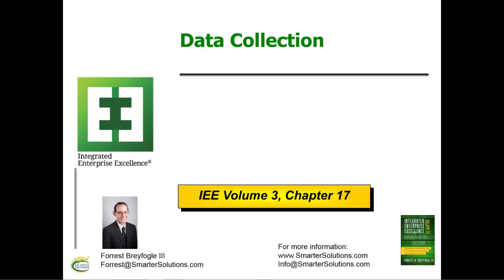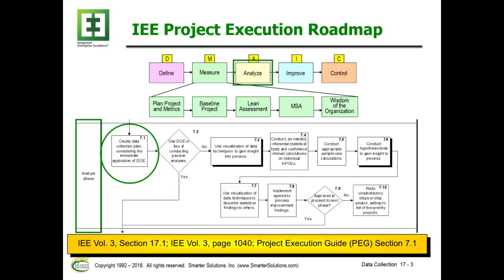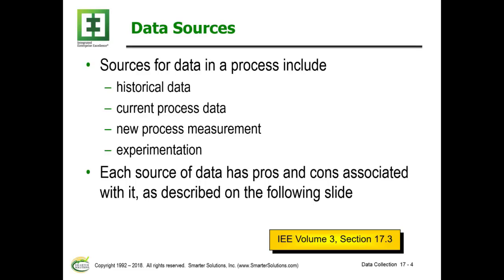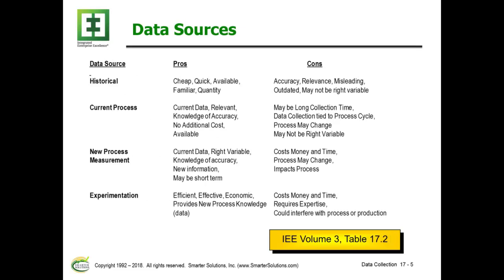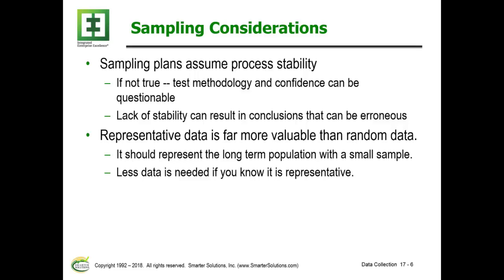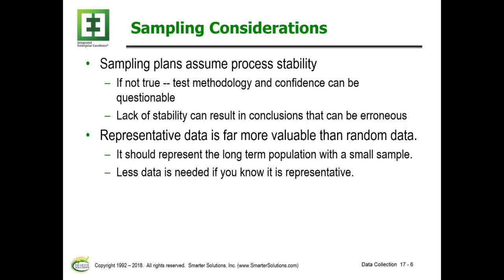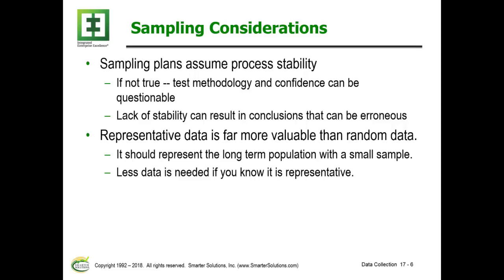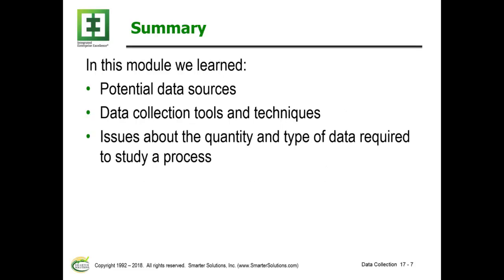08-01 Lean Six Sigma Data Collection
In lean Six Sigma decisions are to be made from data analyses. In order to accomplish this so that the most appropriate conclusion is made, one needs to have data that is representative of the process.  Data can originate from several sources such as history, current process, new process and experiment.  The pros and cons of each data origination are discussed in this video. This session is a video component of an overall guide that instructors can use at no cost to conduct lean Six Sigma and/or operational excellence training.